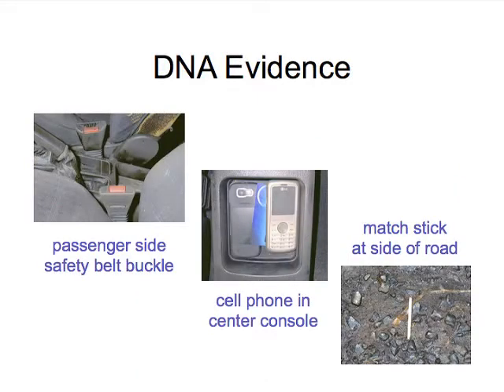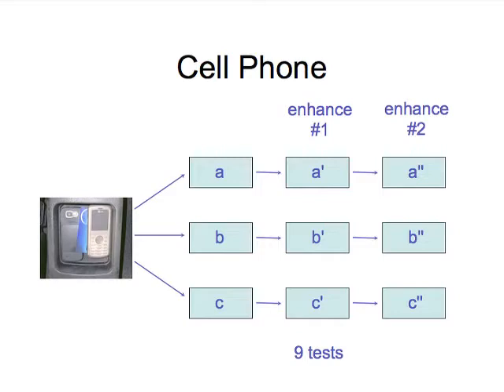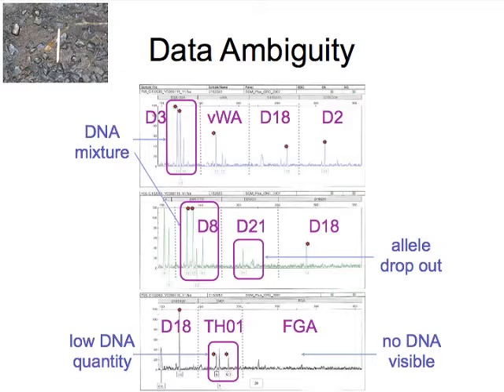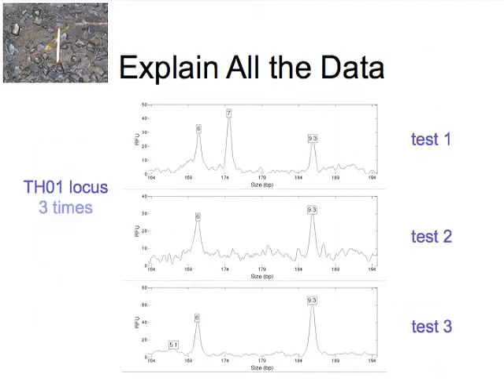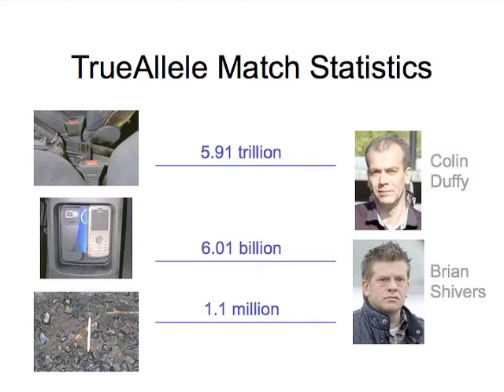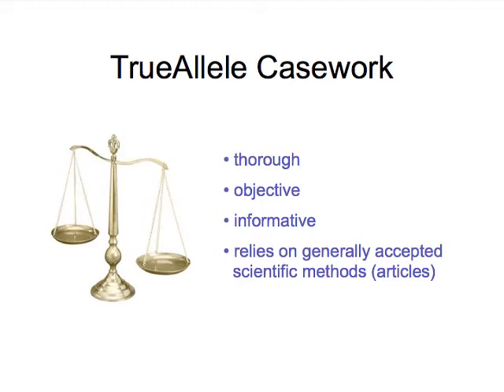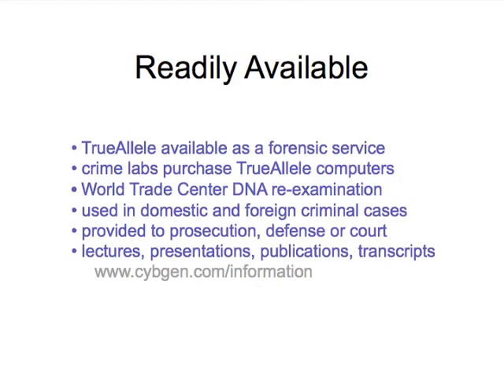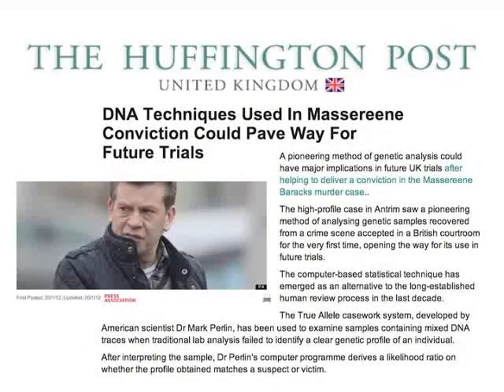Touch DNA and the Massereene Barracks Attack Investigation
In 1998, the Good Friday agreement implemented a power sharing and mutual disarmament accord that ushered in a new era of peace in Northern Ireland. This calm was ruptured on the night of March 7, 2009 when two hooded gunmen emerged from a car outside the Massereene Barracks with assault rifles. In the first attack on British soldiers in over ten years, the assailants fired more than 60 rounds at unarmed soldiers and civilians, killing Sappers Mark Quinsey and Patrick Azimkar who were collecting a Domino's pizza delivery. The Real IRA paramilitary organization claimed responsibility for the attack. The action was universally denounced by all parties in Northern Ireland, and actually strengthened the peace process.

The abandoned getaway car was burned to destroy personally identifying evidence, but trace amounts of touch DNA were left on a few items. This low-level and mixed DNA evidence associated two Republican dissidents, Colin Duffy and Brian Shivers, with the vehicle or its torching. Their nonjury Belfast trial began in November, 2011 before Judge Anthony Hart, and lasted two months, presenting considerable forensic evidence (witnesses do not testify in such cases). Pittsburgh-based Cybergenetics TrueAllele® computer system provided DNA match statistics for several of the getaway car evidence items, which human review could not.

After three days of expert testimony and cross-examination, Judge Hart admitted the computer interpretation method and match results into evidence, opening a new era of forensic computing in the United Kingdom. Brian Shivers was convicted of homicide and sentenced to life imprisonment. While the DNA was not in question, Colin Duffy was found "not guilty" since the available circumstantial evidence did not establish criminal intent.

In this CLE course, Detective Chief Inspector Justyn Galloway will show the attack as it unfolded, and recount the forensic investigation conducted by the Police Service of Northern Ireland. Dr. Mark Perlin, Chief Scientist of Cybergenetics, will describe how a computer can reliably interpret touch DNA evidence, and review the courtroom testimony that led to TrueAllele's acceptance and use in the Massereene trial.